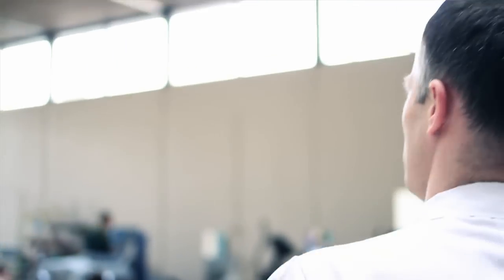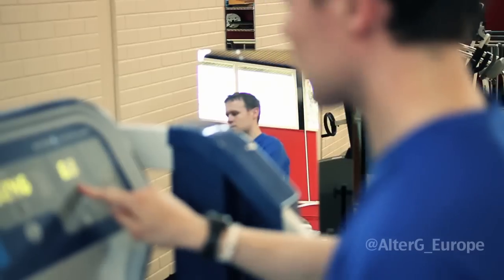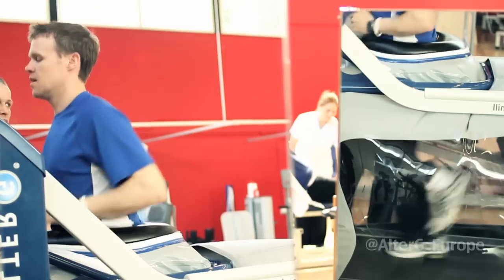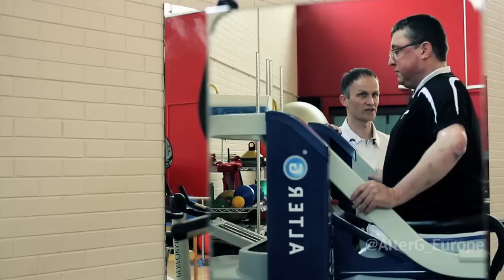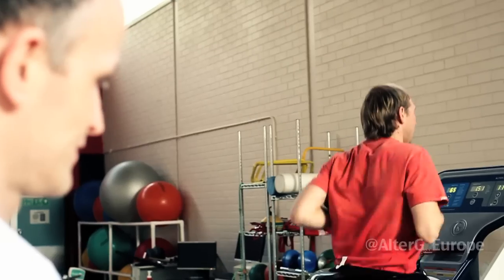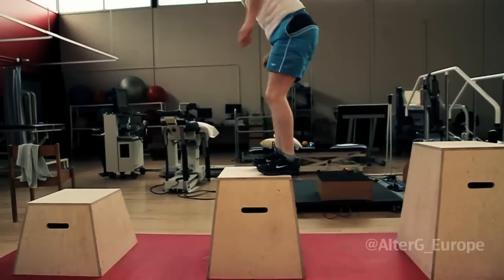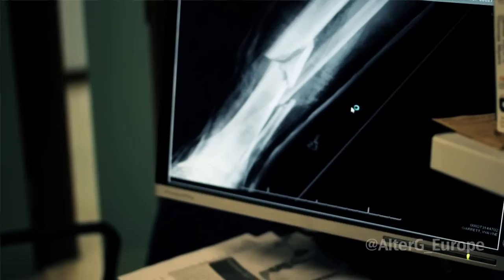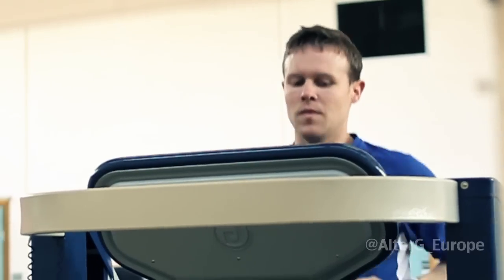The Future of Clinical Physiotherapy: The Anti-Gravity Treadmill - AlterG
Watch this short video on how body weight supported treadmill training with the AlterG Anti-Gravity Treadmill is changing the face of physiotherapy- and how it is currently benefiting the NHS hospital system.